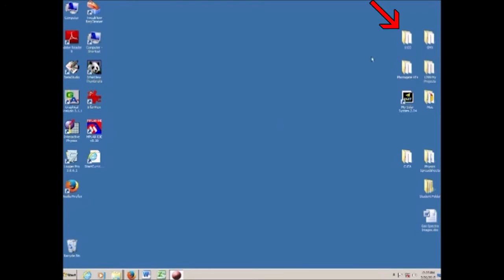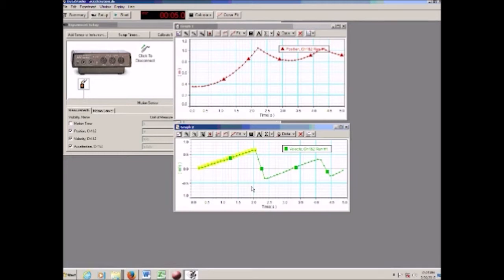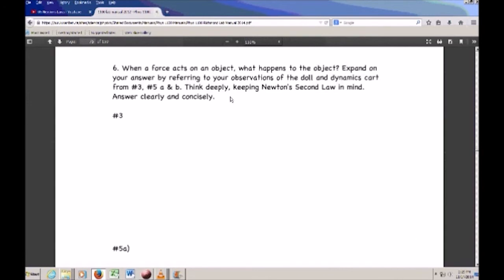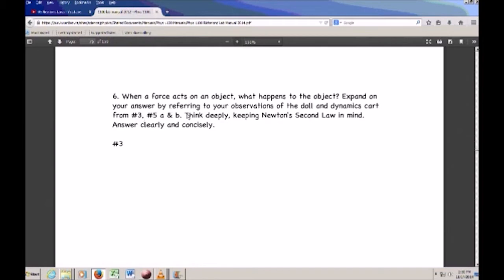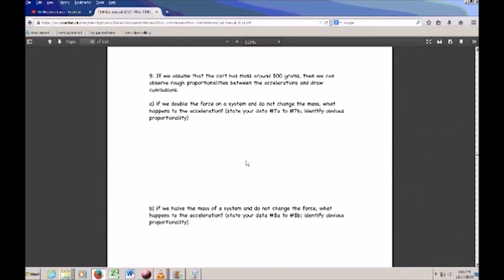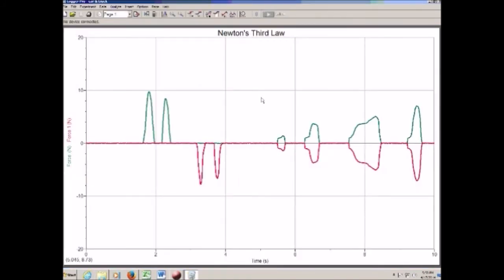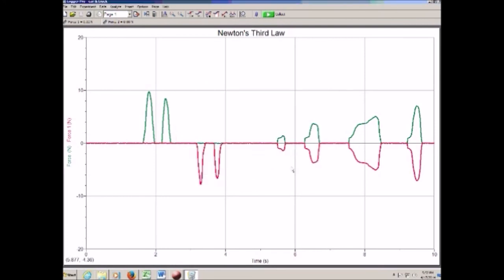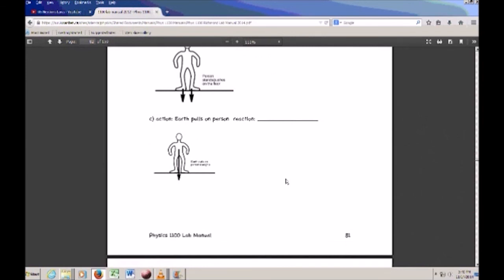Surrey Phys 1100 Lab 05 Intro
A video showing how to use the equipment for KPU's Phys 1100 Lab 5, Newton's Laws.